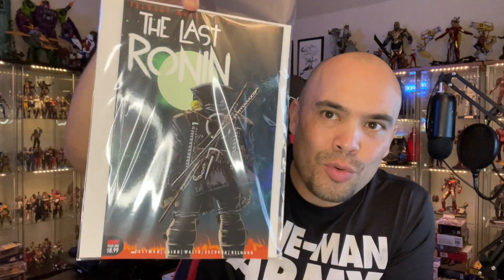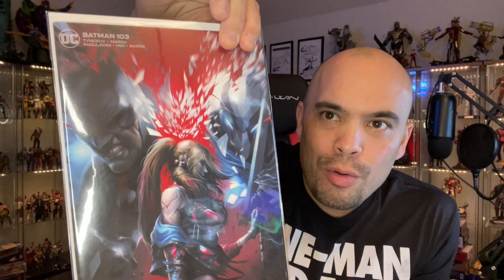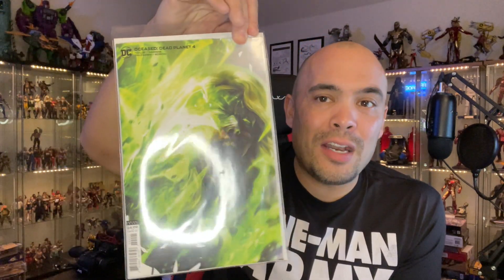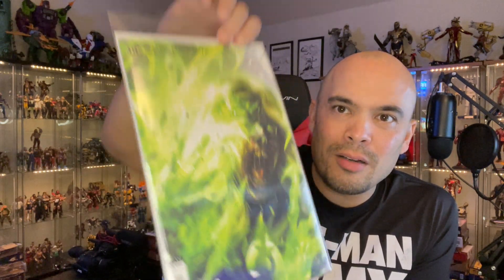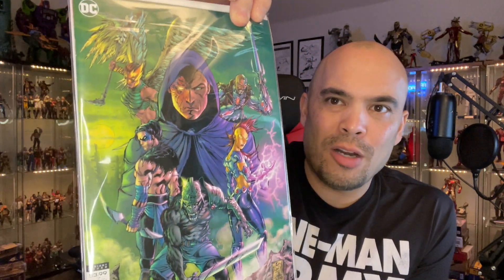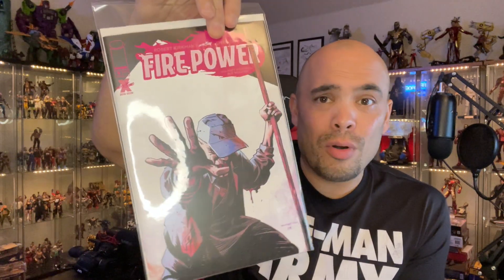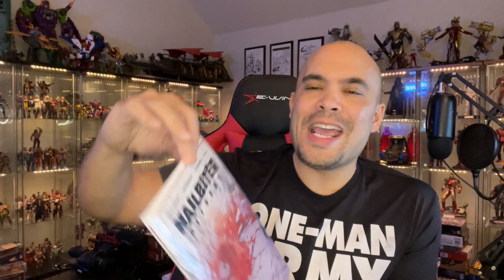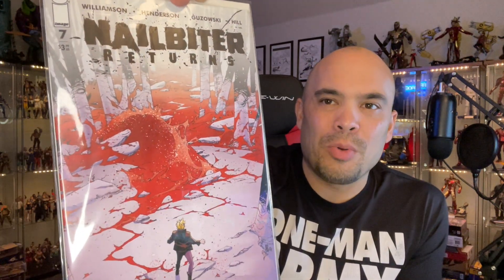MY WEEKLY COMIC BOOK HAUL! KING IN BLACK DEBUTS!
This is my weekly COMIC BOOK HAUL!

I HAVE ANOTHER YOUTUBE CHANNEL! IFYOU ARE INTO NERDY STUFF LIKE ACTION FIGURES, STAR WARS, TRANSFORMERS, HOT TOYS, AND OTHER COLLECTIBLES, CHECK IT OUT HERE:

IF YOU’D LIKE TO SEND ME ANYTHING TO REVIEW OR UNBOX, PLEASE SEND IT HERE: